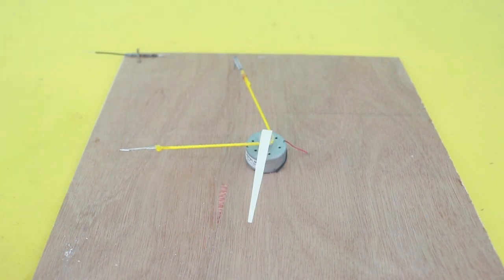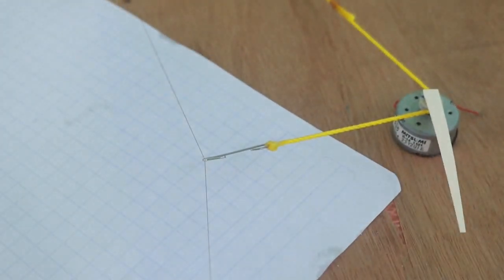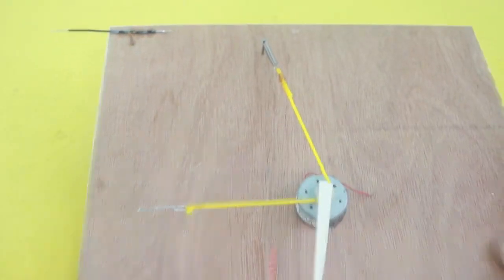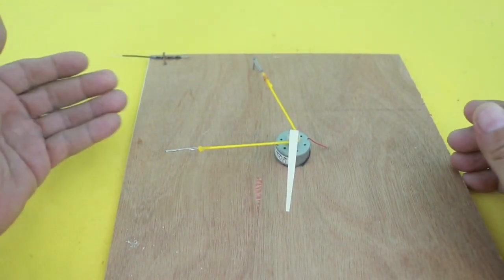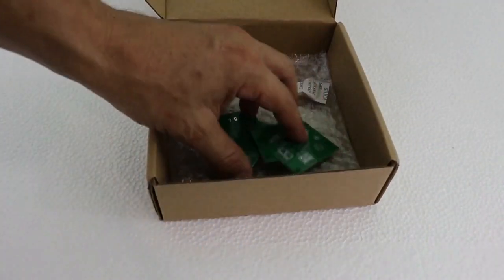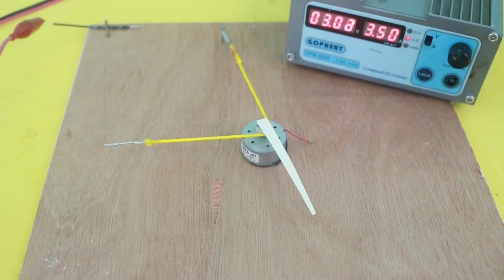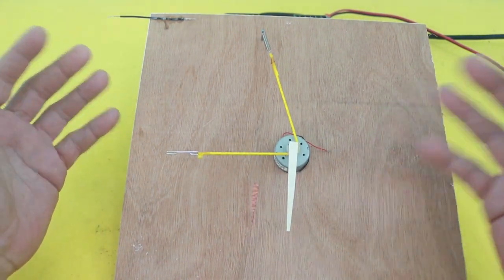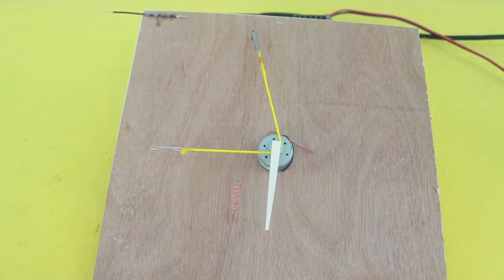Hot Wire Current Meter